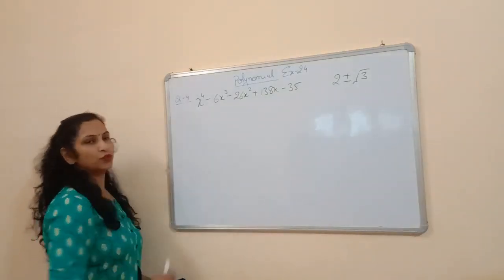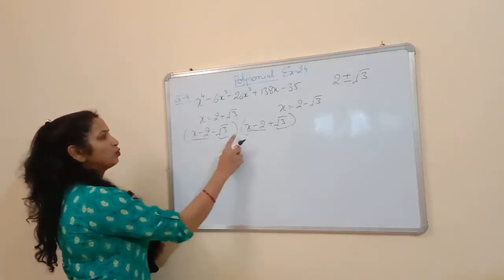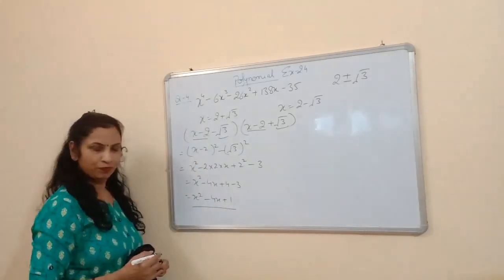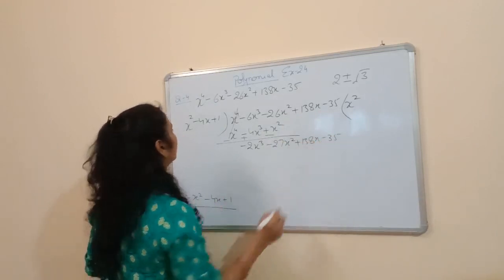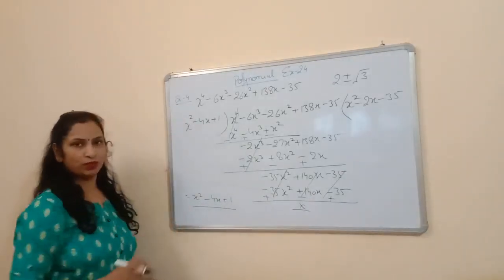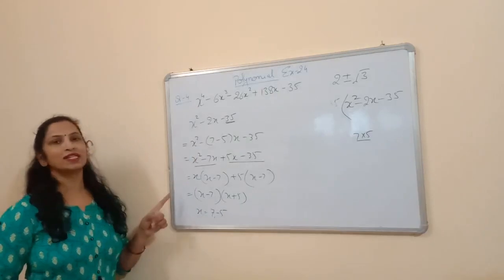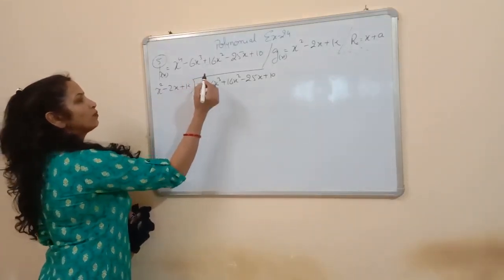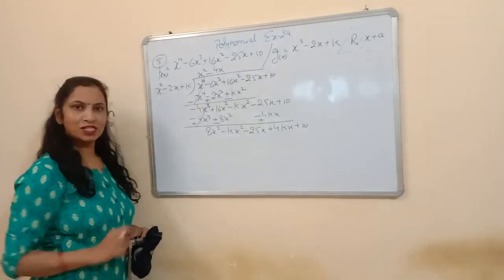Class X ll Maths ll Polynomial